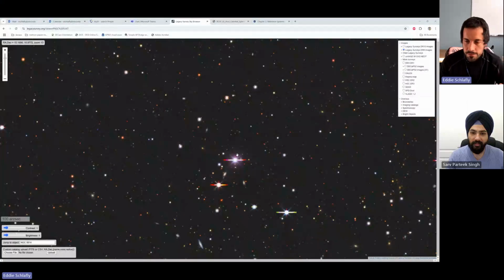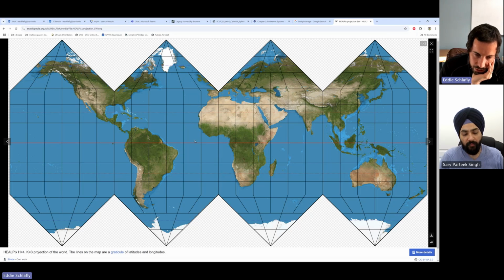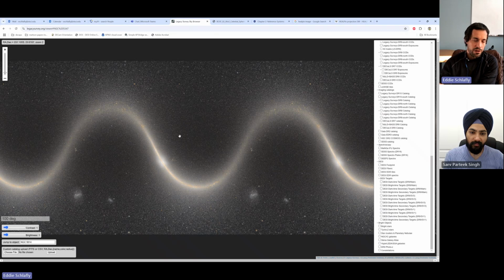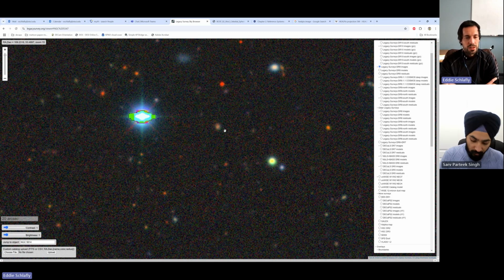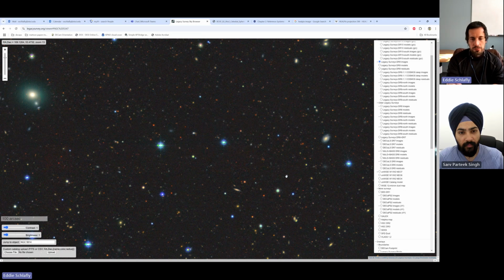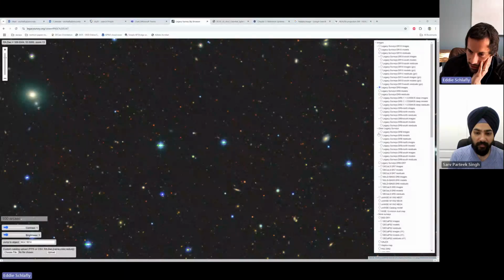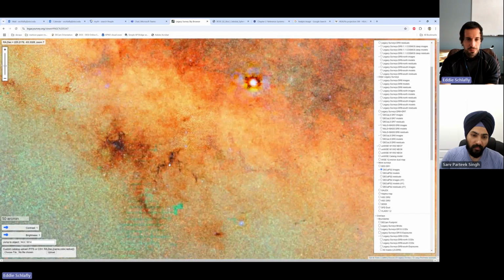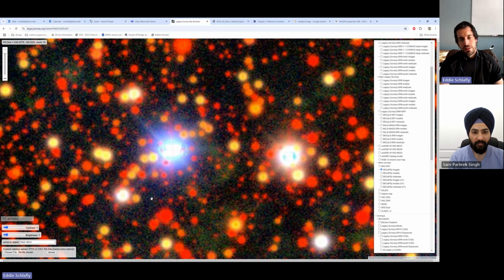Dr. Eddie Schlafly: Mapping the Universe | Sarv Parteek Singh | The Galactic Embers Podcast #2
The Galactic Embers Podcast is hosted by Sarv Parteek Singh, a graduate student in Applied Physics at Johns Hopkins University (JHU). Dr. Eddie Schlafly is an associate astronomer at NASA's Space Telescope Science Institute and an associate research scientist at JHU. In this episode, he sheds light on how astronomers map the universe and draws parallels to the process of mapping the earth. A variety of maps of the universe, as well as their use cases, are shown and discussed.

00:00 - 01:36 Introduction
01:37 - 04:21 Building earth and sky maps
04:22 - 06:17 Physical landmarks in the sky
06:17 - 08:18 Measuring distances between astronomical objects
08:19 - 11:27 A sample map of the sky
11:28 - 16:06 Google Earth & Google Maps for the sky
16:07 - 20:44 : Celestial coordinate system
20:45 - 23:43 Galactic coordinate system
23:44 - 26:11 Ecliptic coordinate system
26:12 -  30:34 Ways to improve mapping
30:35 - 38:59 What & why of measuring different wavelengths of light
39:00 - 43:24 Mapping changing/moving astronomical objects
43:25 - 48:07 Mapping the evolution of the universe
48:08 - 53:58  Mapping in the presence of dust
53:59 - 01:03:47 Future work in mapping the universe